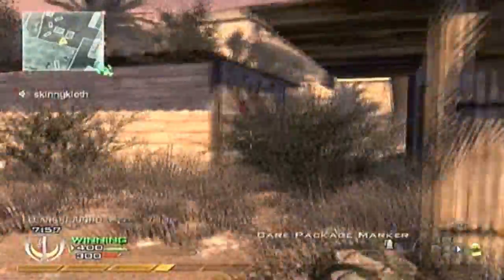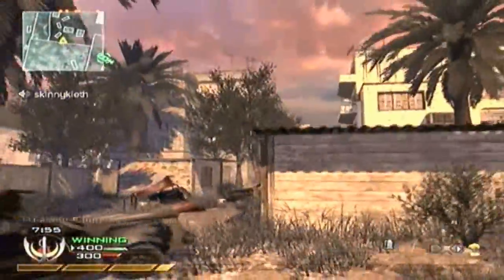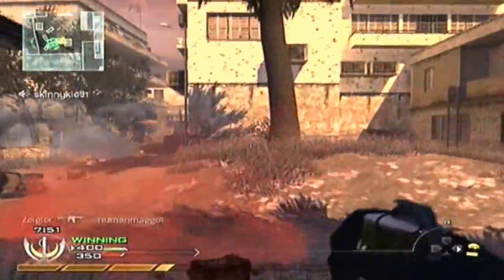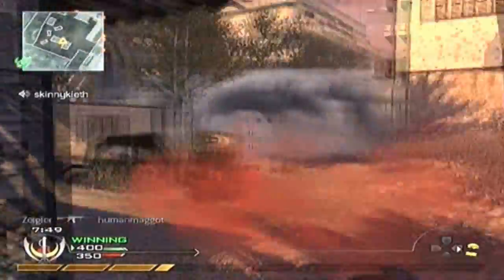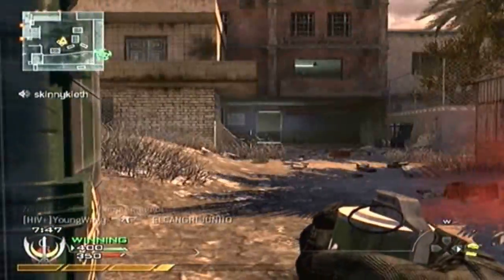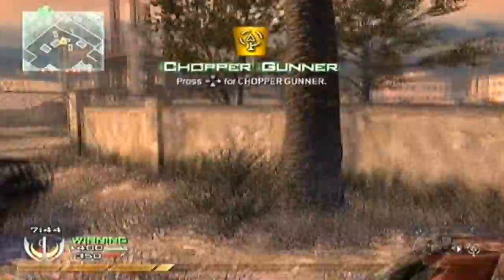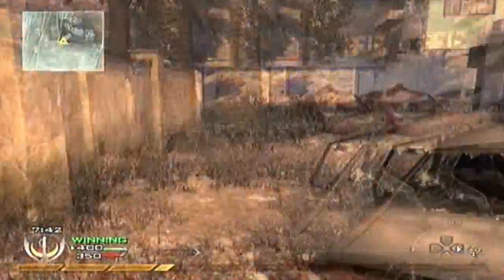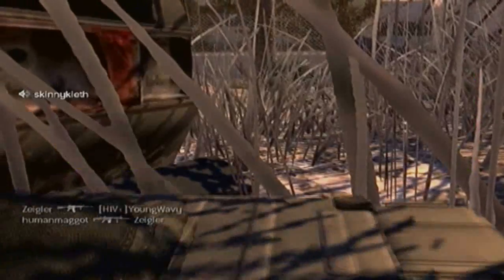MW2 Commentary : FFA : Trailer w/ Link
A full commentary video will be uploaded to my channel tomorrow. For now, I am trying to gain more subscribers and that is why you see these trailers a lot. I apologize if this bothers you but I am trying to get my commentaries more out there. I hope you guys do understand.